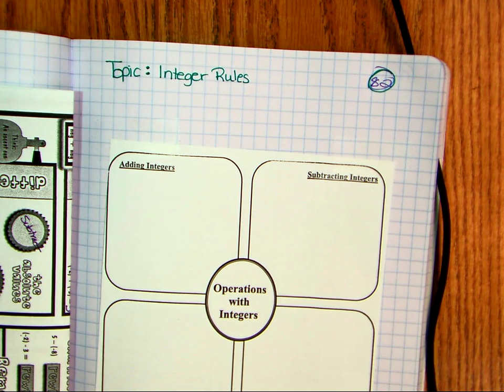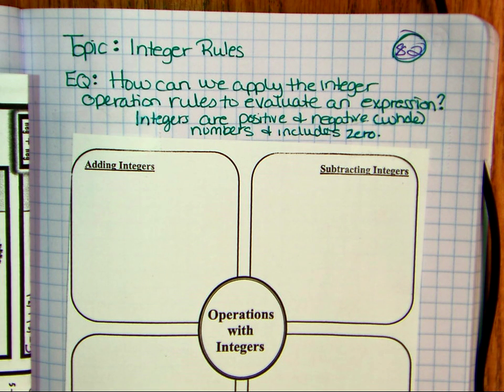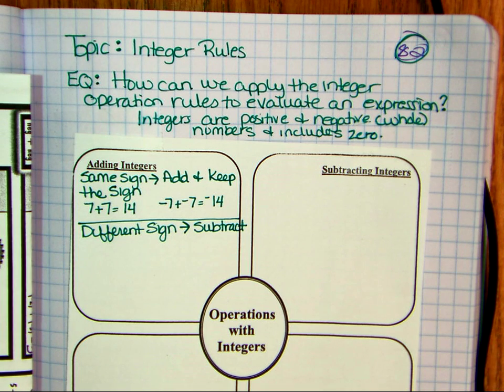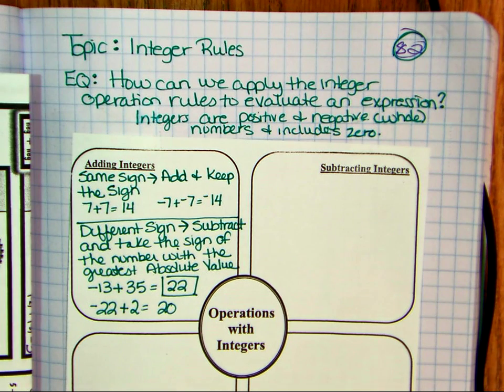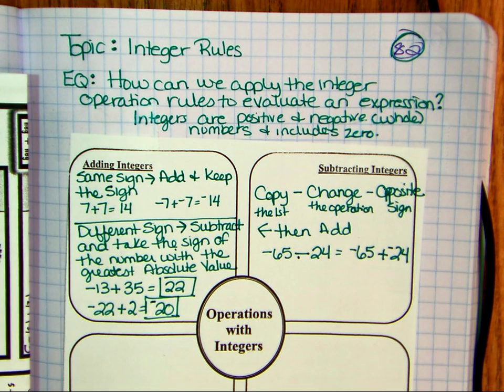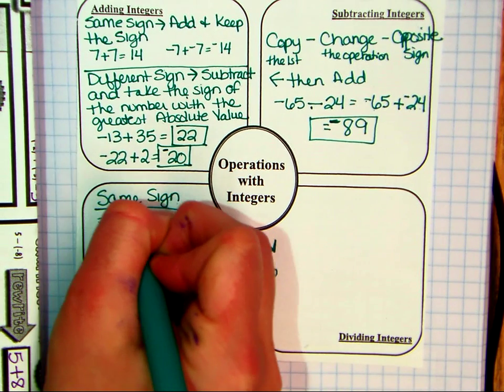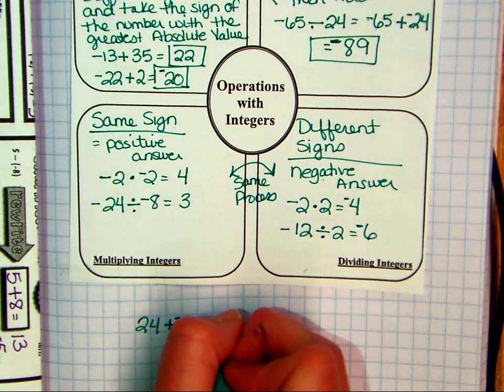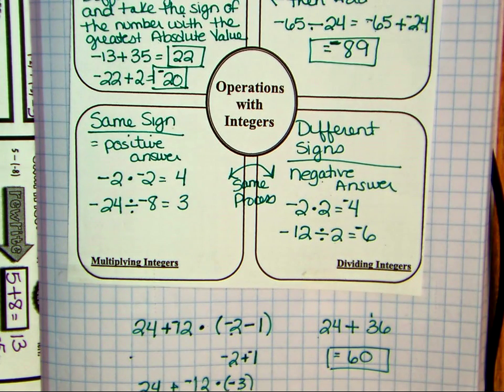INB Integer Rules Pg 82